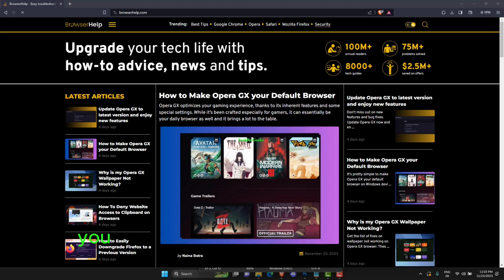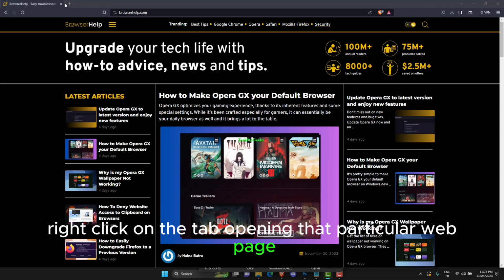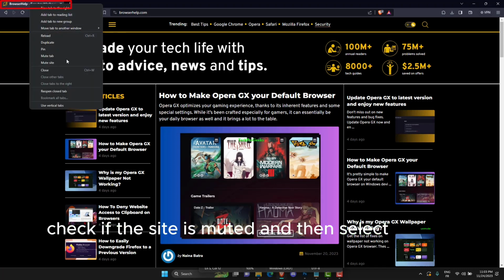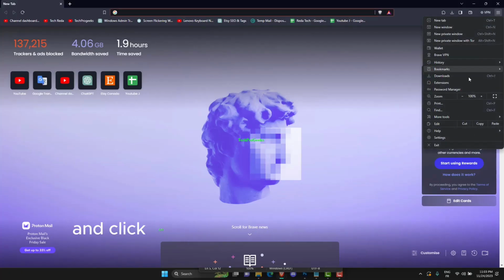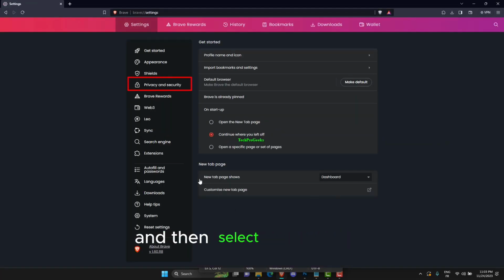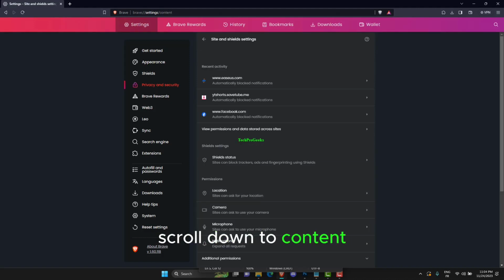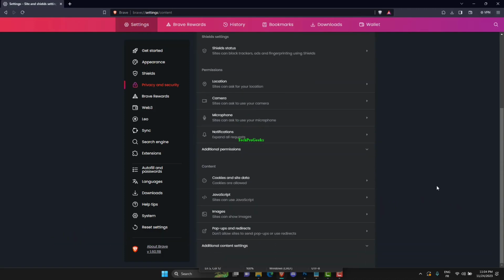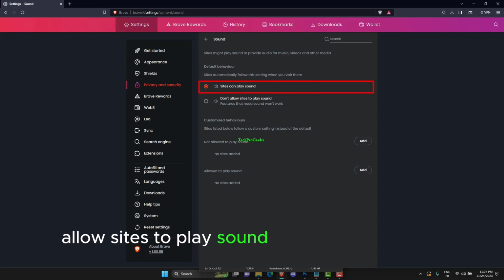2 Fix Your Browser Does Not Support Audio Element - How to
Having trouble with the message "Your browser does not support the audio element"? This popular issue may be troubleshooted and resolved with the help of our most recent video. We investigate the causes of this browser-related problem and how it affects your online audio experience, drawing on information from several sources. Watch this space for professional advice and detailed instructions on how to solve the problem with ease. Whether it's a compatibility issue or an out-of-date browser, our video has you covered. Watch now for a thorough fix so that audio element issues don't ruin your online experience.

Use our comprehensive video tutorial to troubleshoot and resolve the "Your browser does not support the audio element" issue. We look into the causes of this browser problem and offer workable fixes so you may enjoy flawless online audio.

00:00 Intro
00:10 Check if the web page is muted
00:32 Allow sites to play sound on Chrome
01:08 Outro